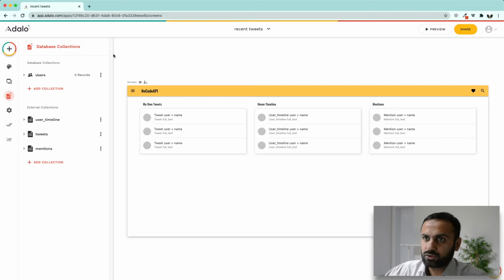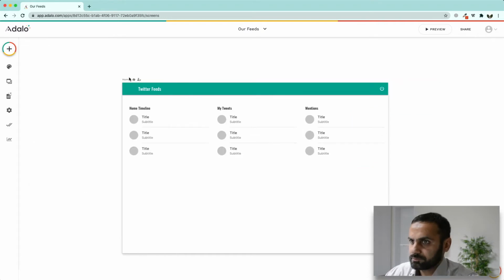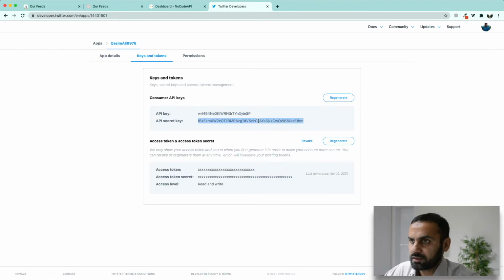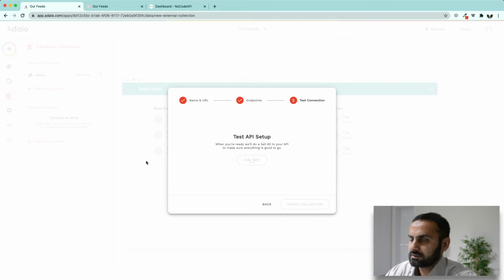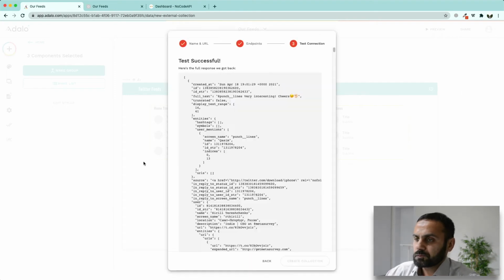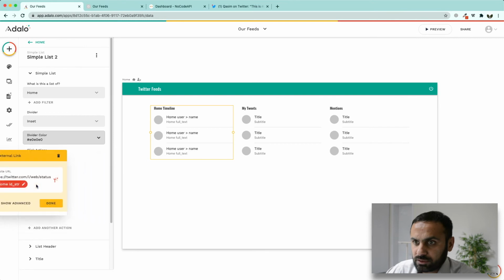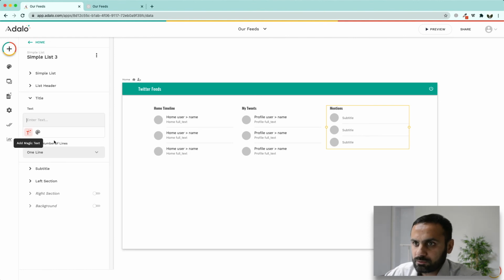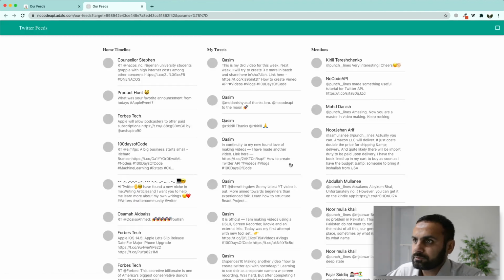Build a website showing your Twitter timelines with NoCode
In this tutorial you will learn to create website using drag and drop tools. In Adalo you will draw columns, add collections, and build the mock up. Inside NoCodeAPI, you will create Twitter Endpoint to fetch twitter timelines (Home, Profile, Mentions).

To learn all endpoints in Twitter API check this video

NoCodeAPI is one place for all your apis. You can manage your 3rd party apps like google sheet spreadsheet, Airtable database, webflow CMS, medium and over + 50 apps using this simple / smart nocode tool.